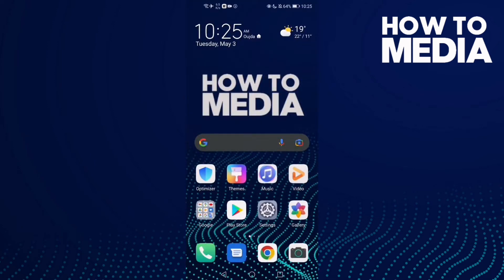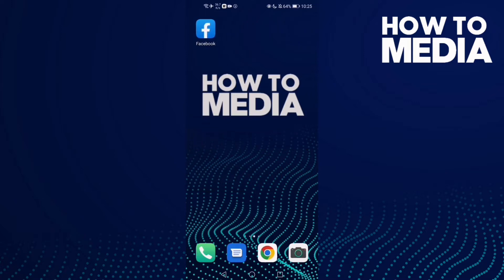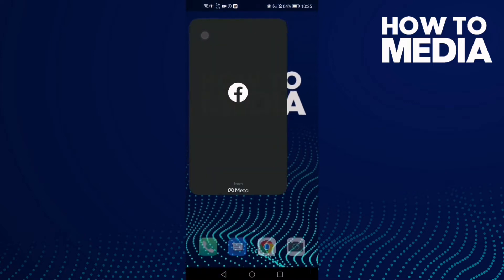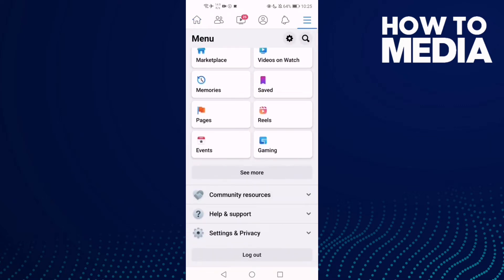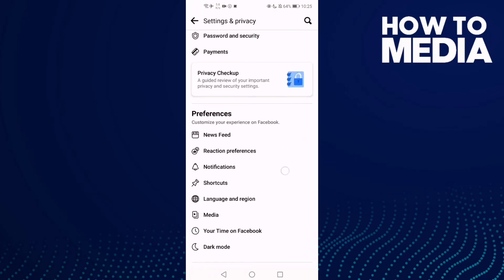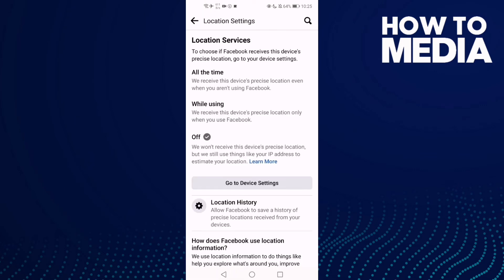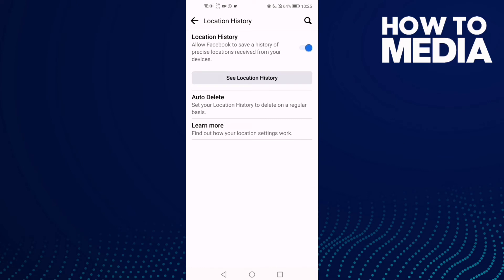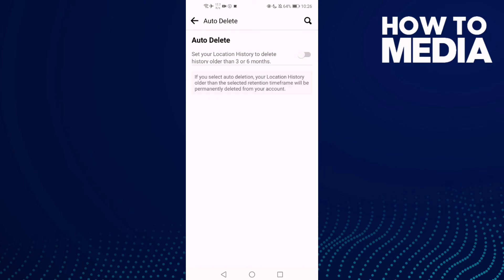How to Turn off Auto Delete Location History on Facebook Mobile App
in this video we discuss :